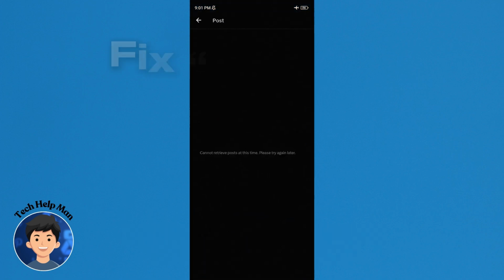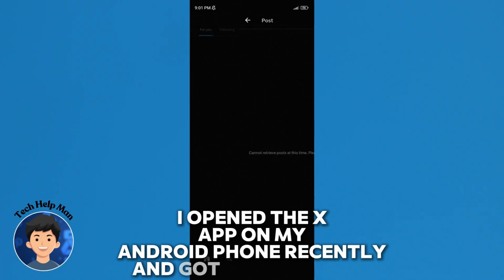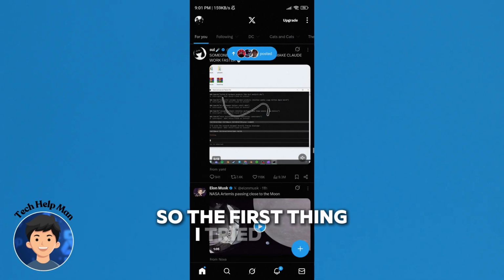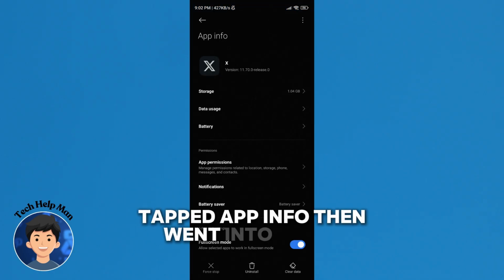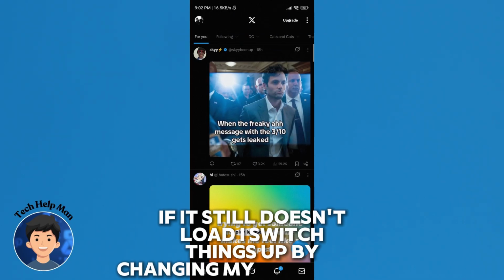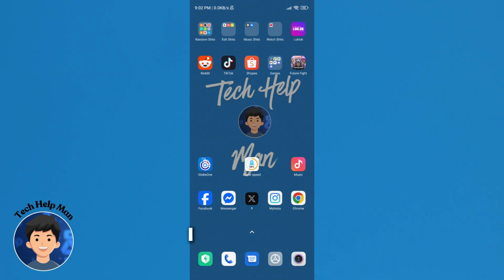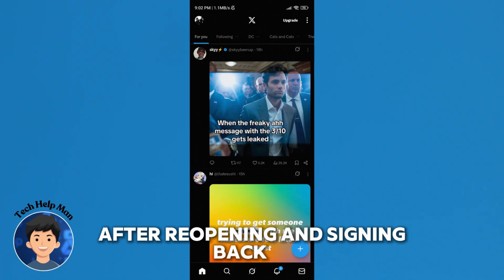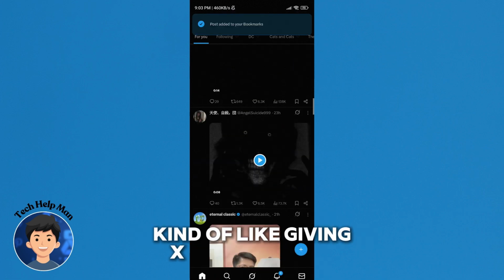✅ How To Fix “Failed to Load Content — Please Try Again” in Twitter on Android – Full Updated Guide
Seeing the “Failed to Load Content — Please Try Again” error on Twitter (X) for Android? In this full step-by-step guide, I’ll show you how to fix this issue and get your feed working again. 📱🐦

This error usually happens due to connection issues, app bugs, or account-related problems — but there are several ways to fix it quickly.

👉 In this guide, you'll learn:

Why the “Failed to Load Content” error appears
How to fix it step by step on Android
How to update or reinstall the Twitter app
How to fix account or server-related issues

I’ll also explain how to prevent this issue from happening again in the future.

If you want to scroll Twitter without interruptions, this guide will walk you through everything step by step.

Follow this complete walkthrough and fix the Twitter loading error the right way while improving app performance. 🎯✨